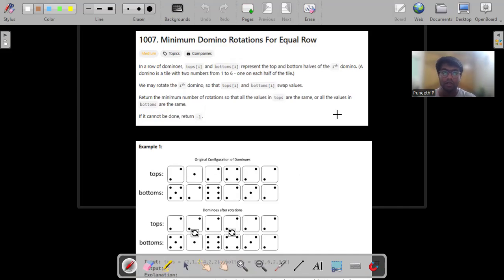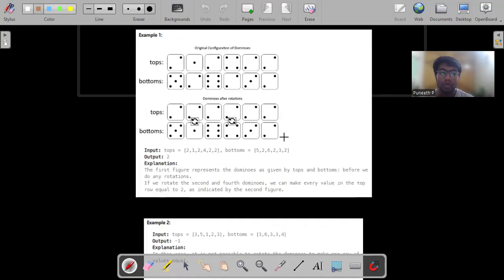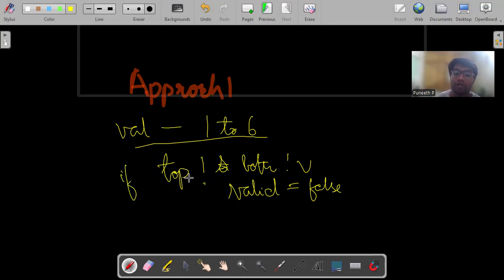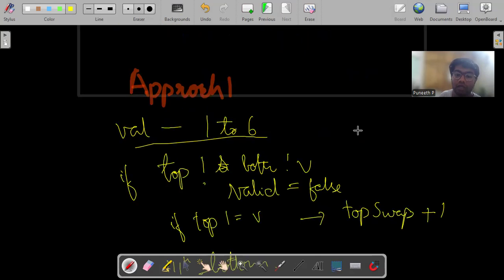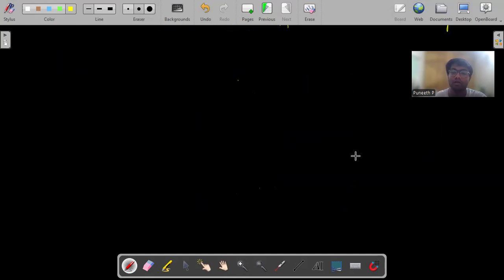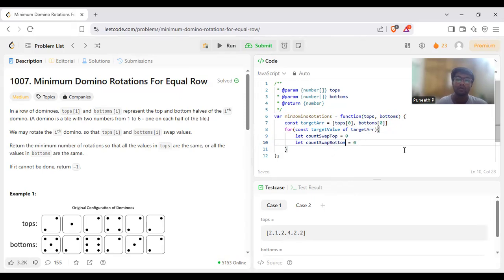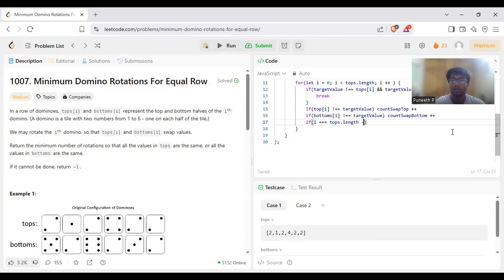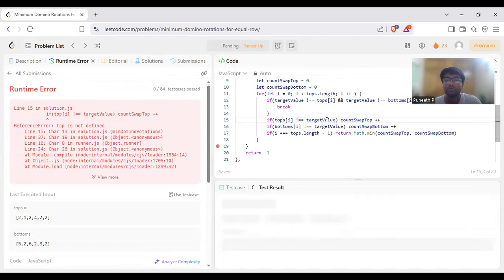Leetcode Daily Problem 1007 Minimum Domino Rotations For Equal Row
🧩 Problem Solved
LeetCode 1007 – Minimum Domino Rotations For Equal Row